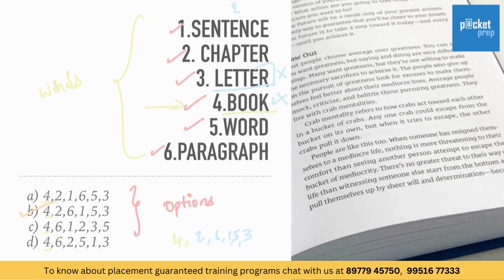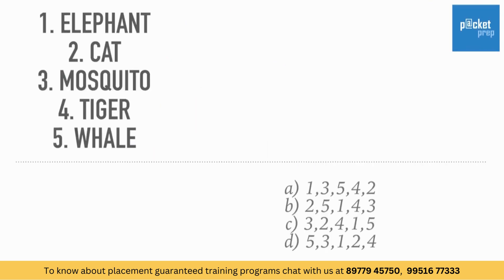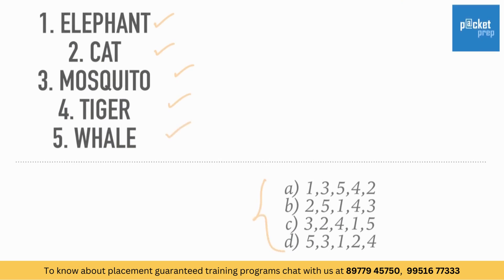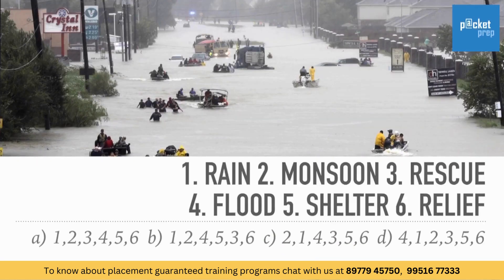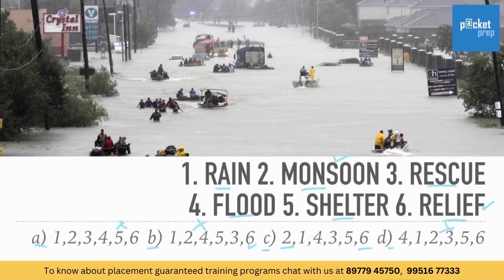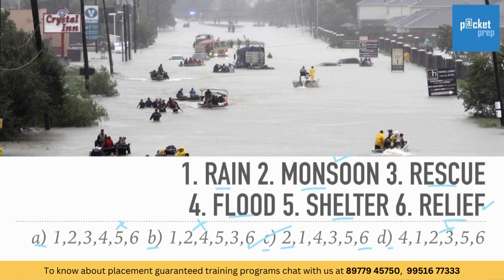R5 Logical sequences of words | TCS NQT